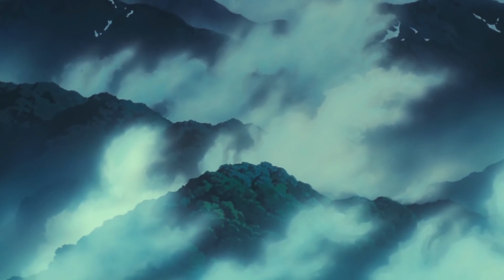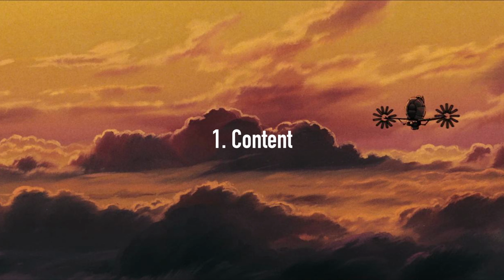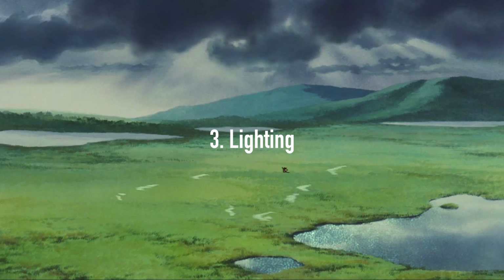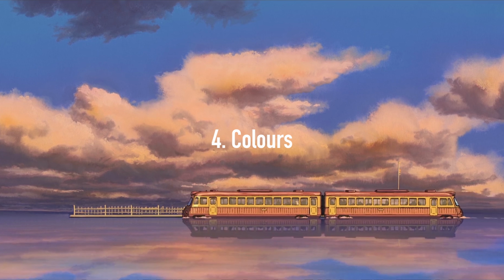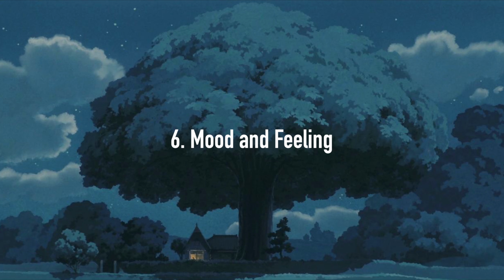How Studio Ghibli composes visuals.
In this video I'm analysing the photography of the Studio Ghibli Films to find points and lessons, which I can carry on into my own work.

Cited films: Shown at the end of the video!

Links to my Gear (USA):
- Softbox Video Lights
 - Laptop - ASUS Zenbook UX310UA (couldn't find a link :c)